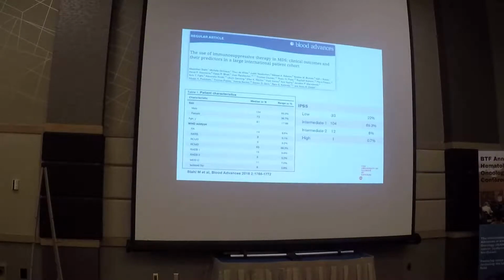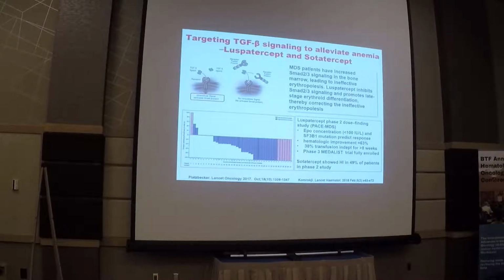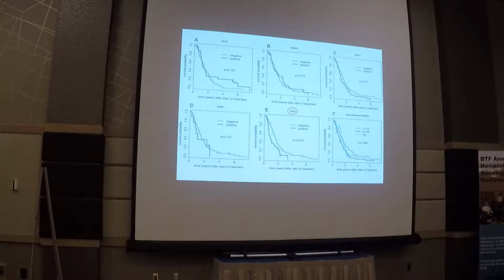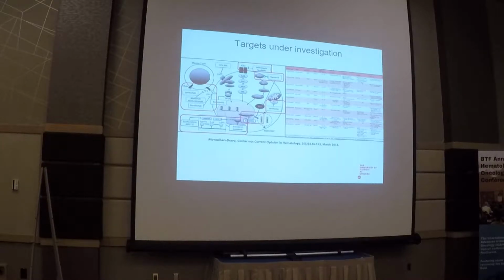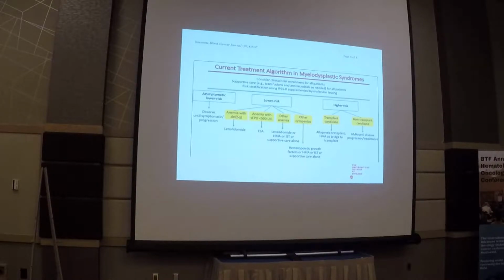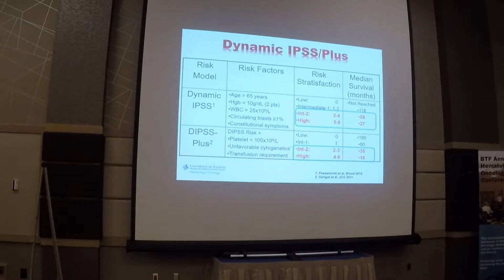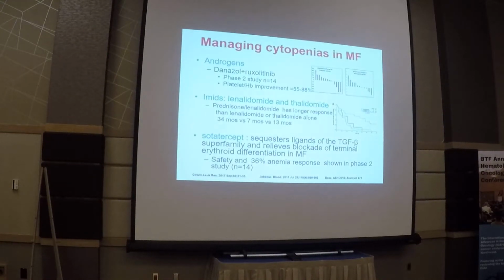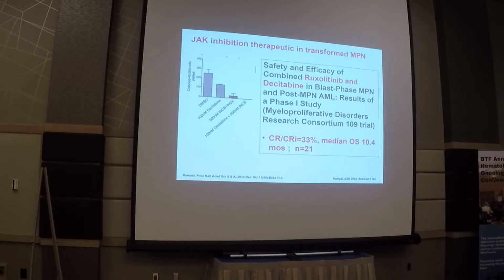Apporach to Management of MDS/MPN - Dr. Damiano Rondelli, Part 2